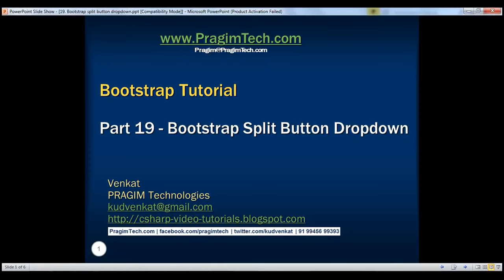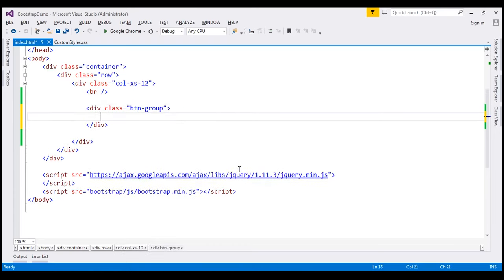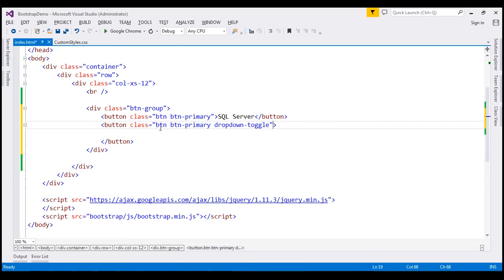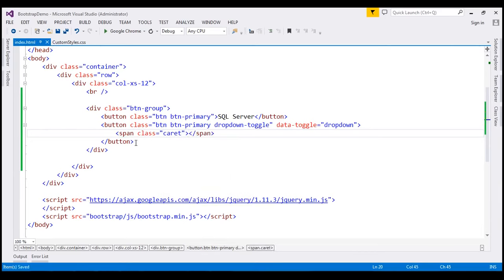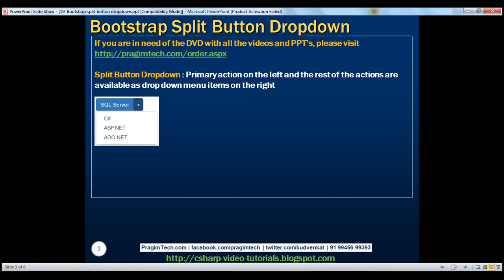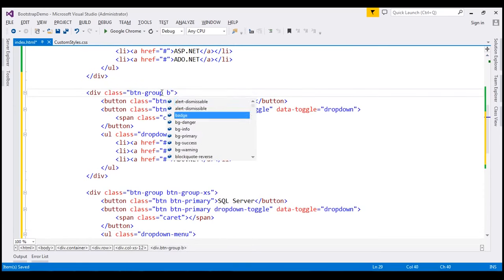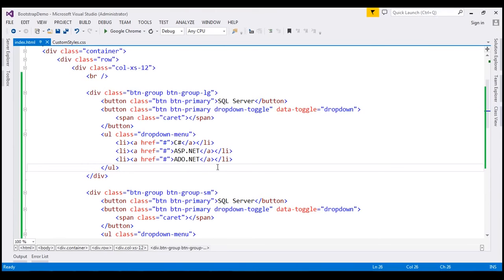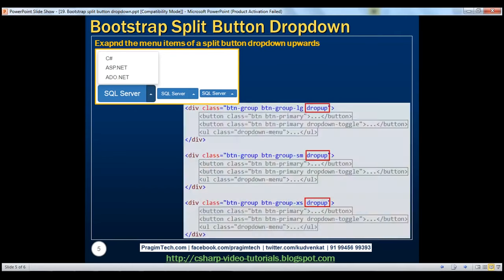Bootstrap split button dropdown Part 19